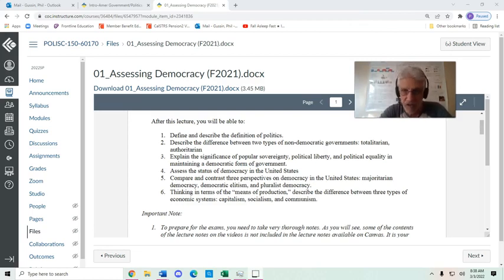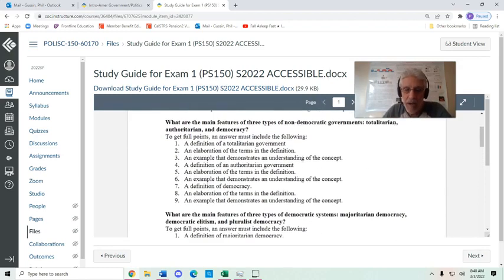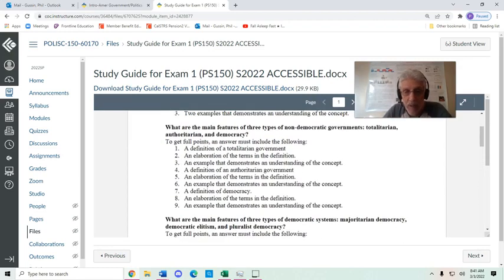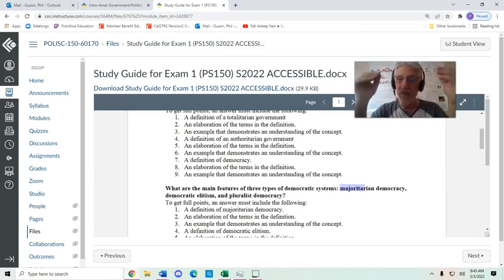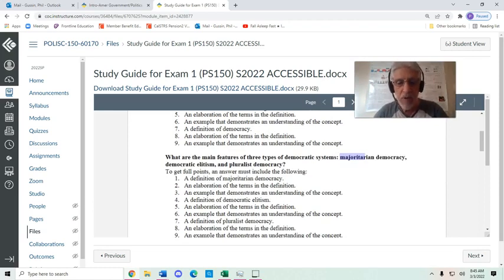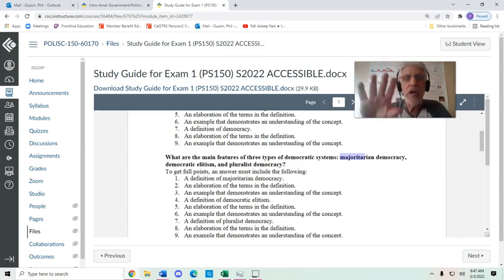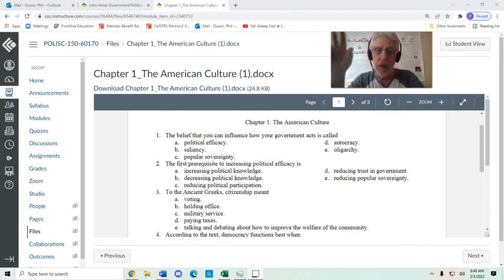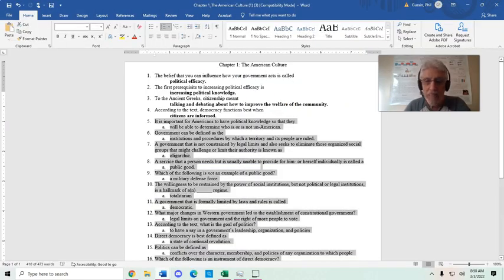Tips for Exam 1